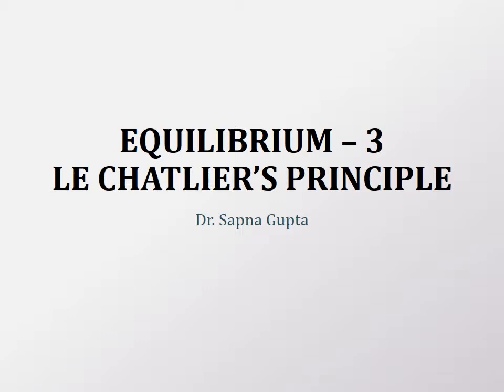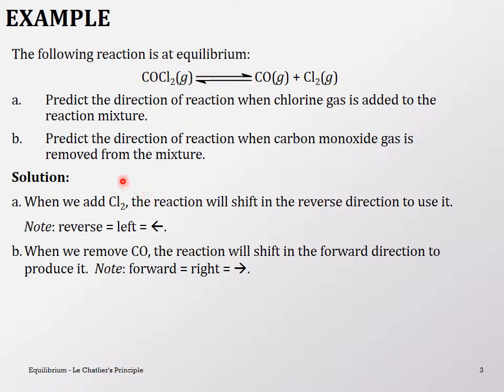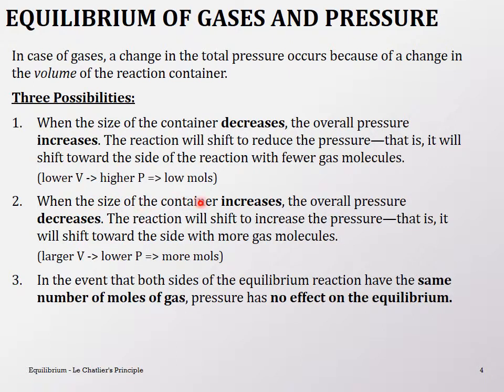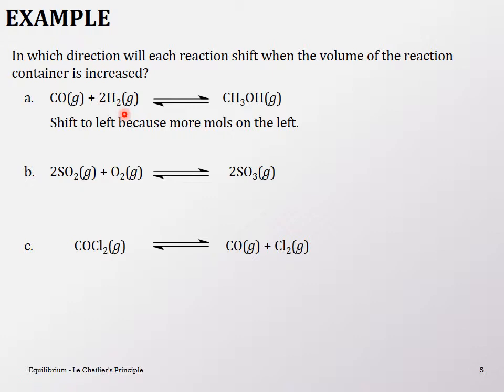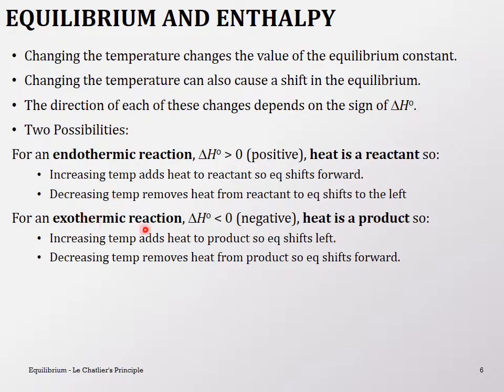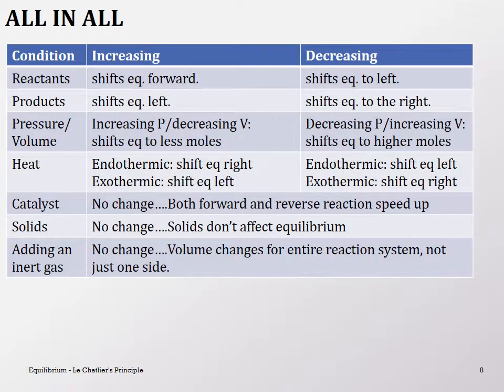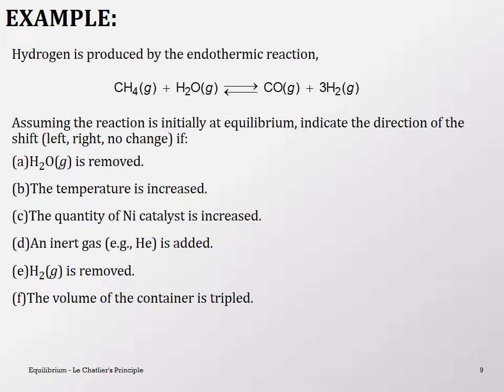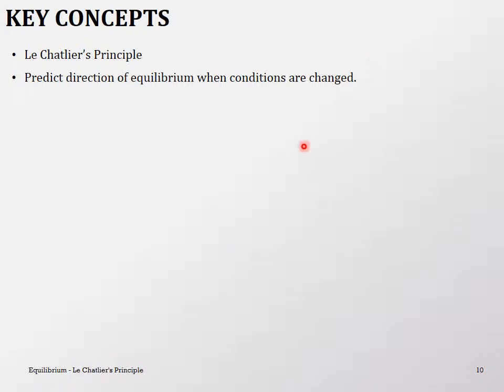GenChem2PP14-03EquilibriumLeChatliersPA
Le Chatlier's Principle: shifting eq. based on change in conc, pressure and temp.